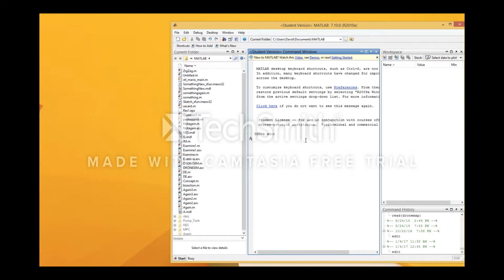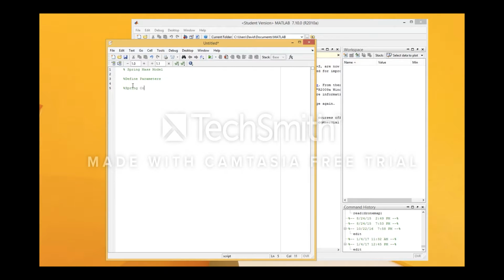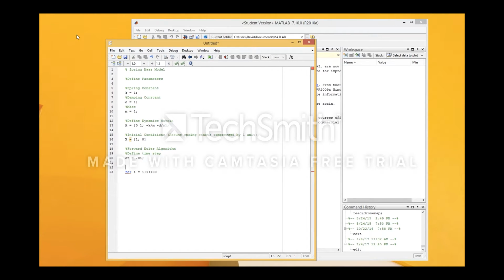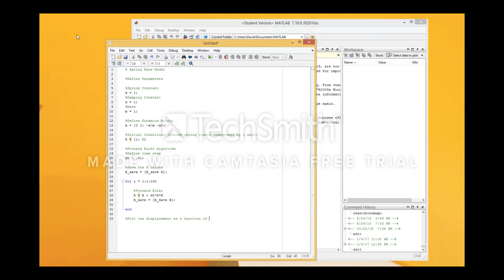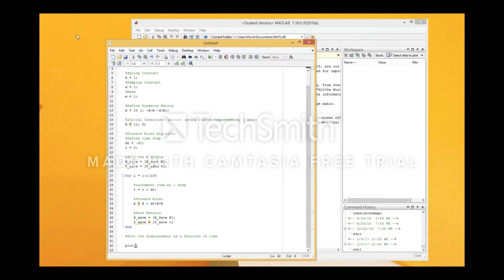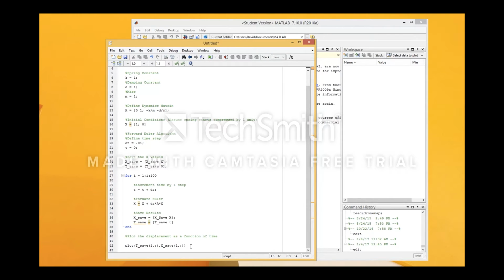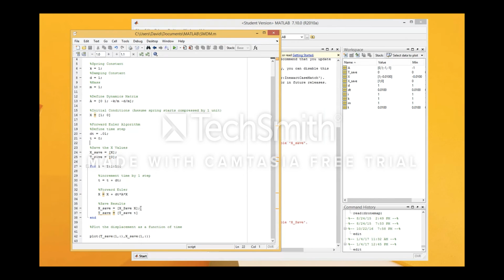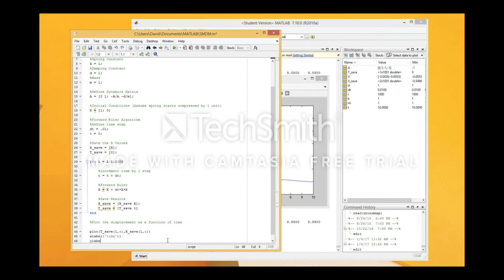MATLAB Demo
Physics Model MATLAB Demo